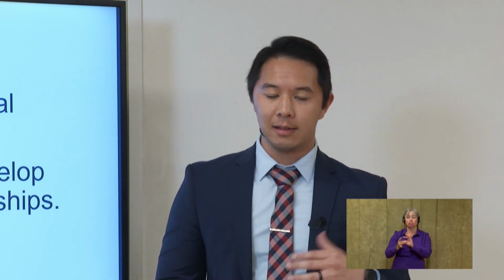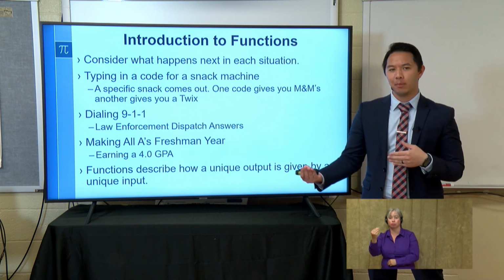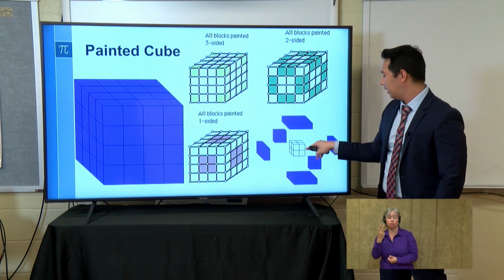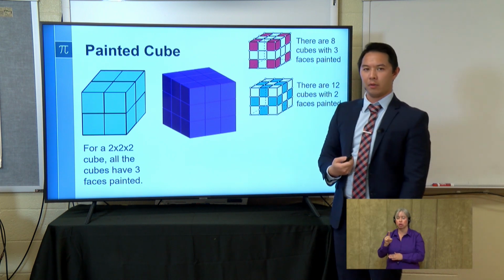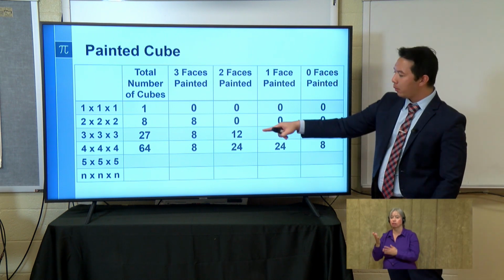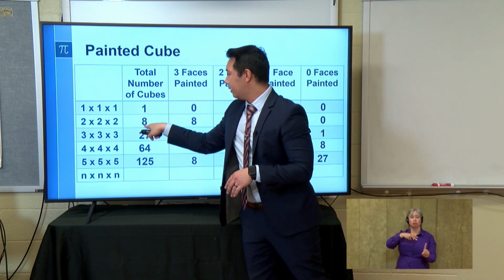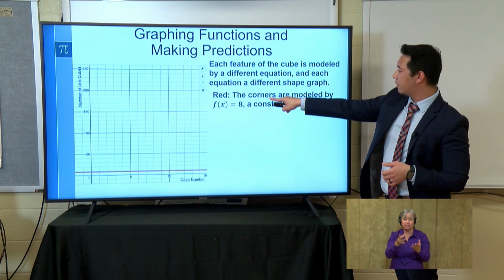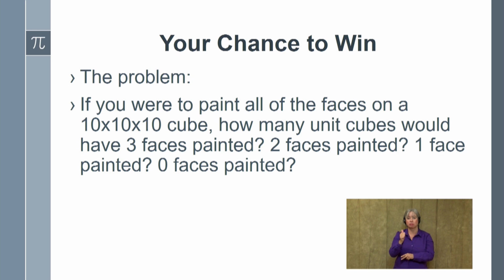8th Grade Math 051920